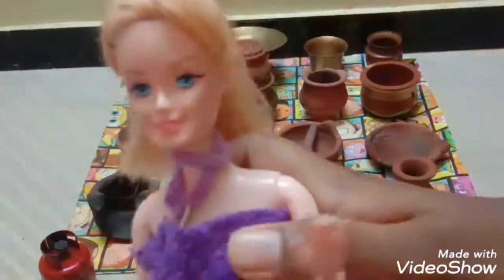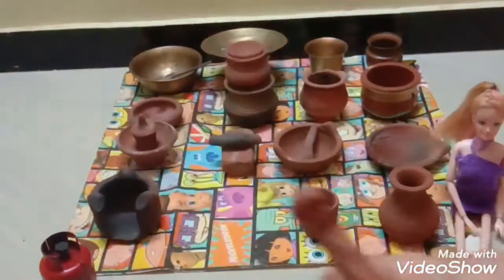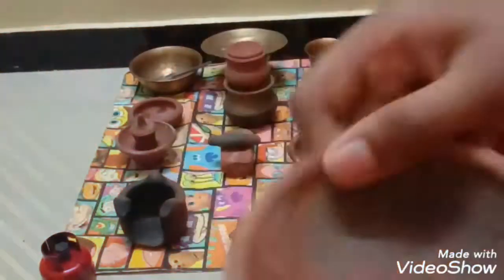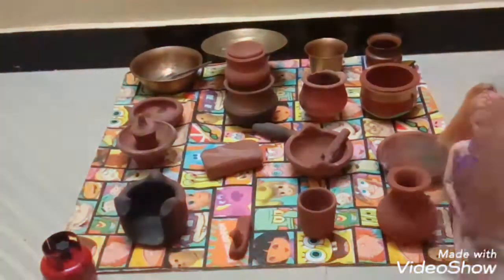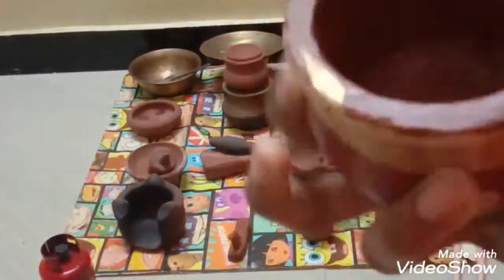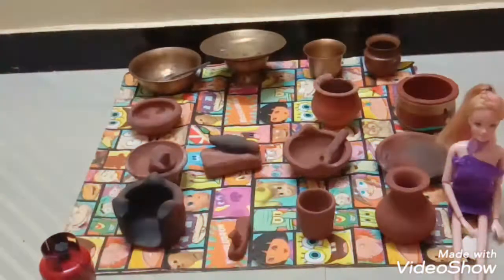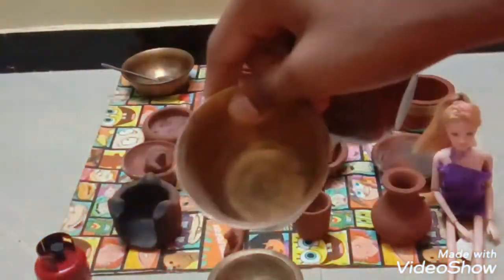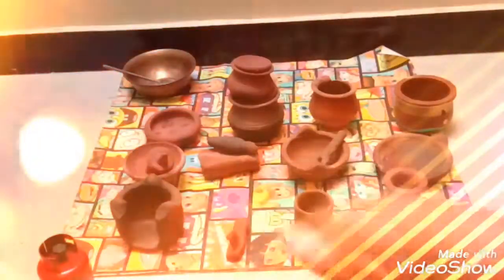My pottery collection and copper toys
😊😊😍😍⊙︿⊙ಠ_ಠ